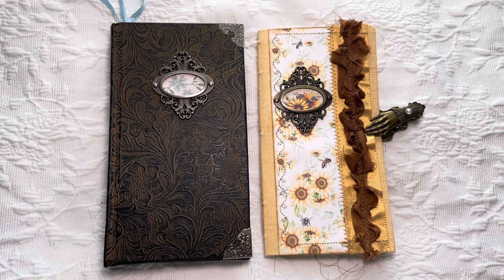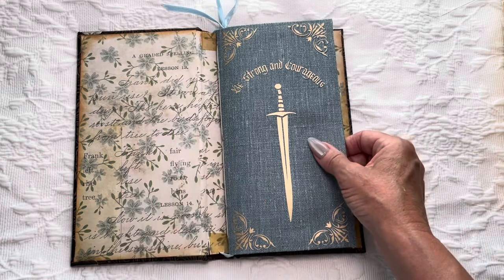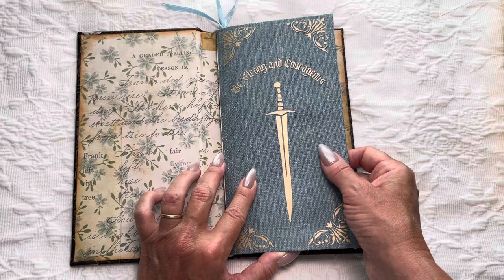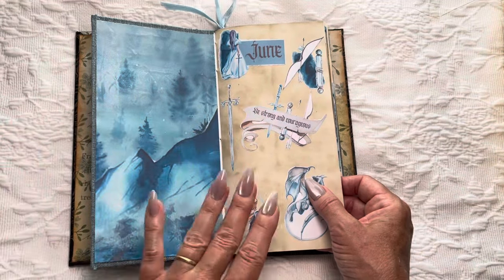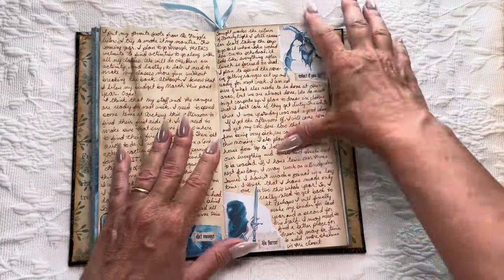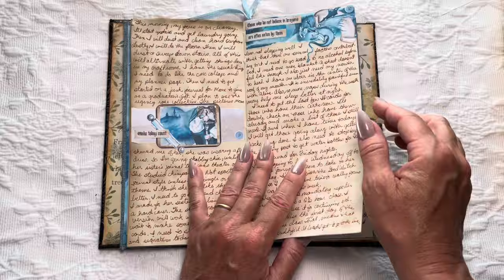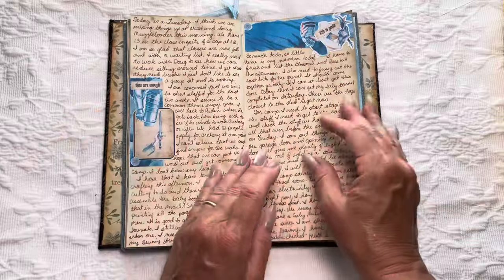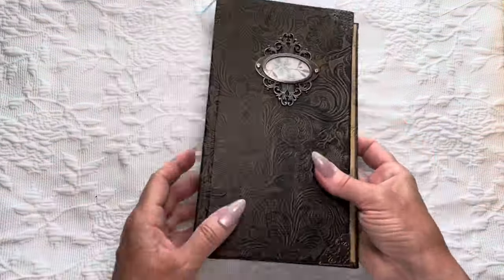Flip through of my June journal and peek at my July journal. Special Announcement!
Flips and an announcement! I am starting to go back to all of my full sticker kit listings and adding a second listing of just the fussy/cut sticker sets. Get 8-9 printable pages for the price of one sticker page purchased from someone else.

Monthly Journal class